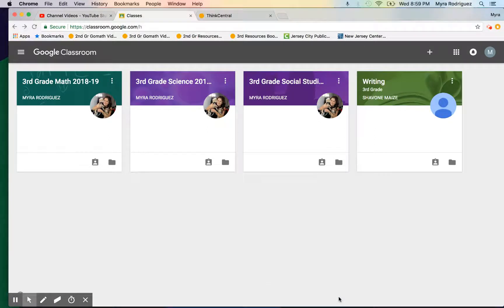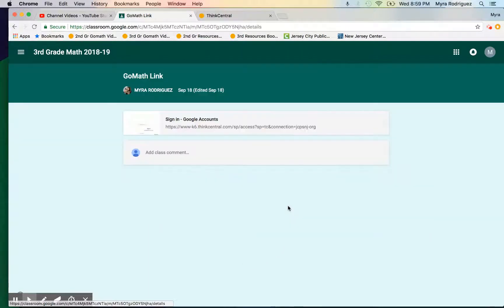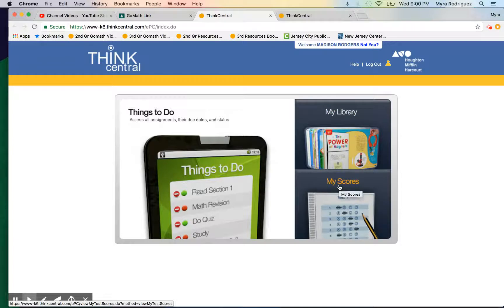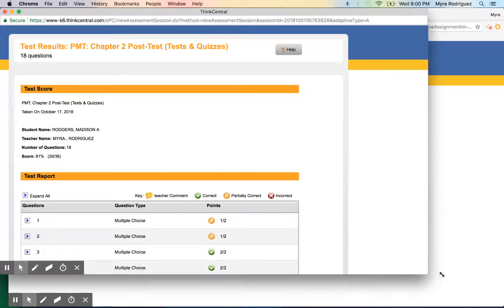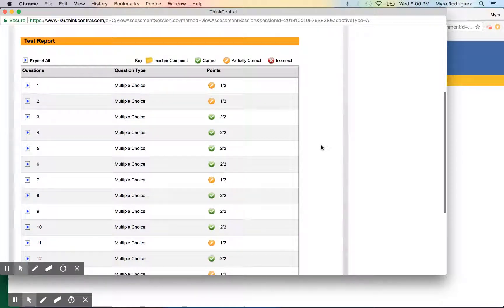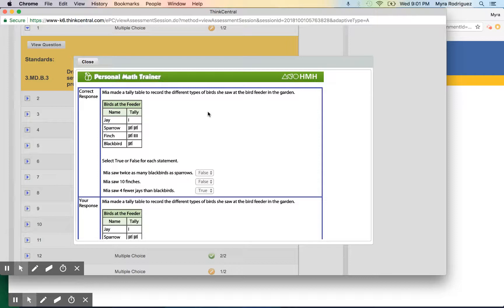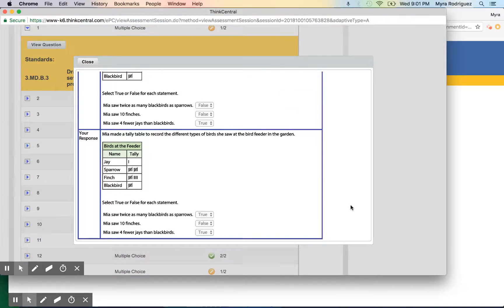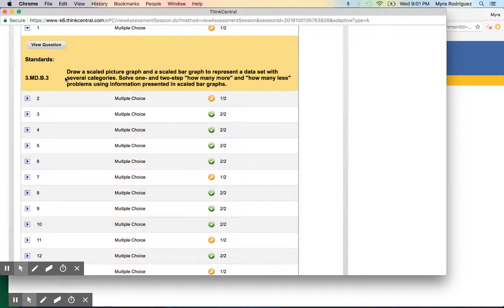Viewing Scores on GoMath Think Central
Utilize this amazing resource to view your child's math scores on GoMath Think Central.  You can also view an itemized list of each test questions, the correct response and your child's response to each question.